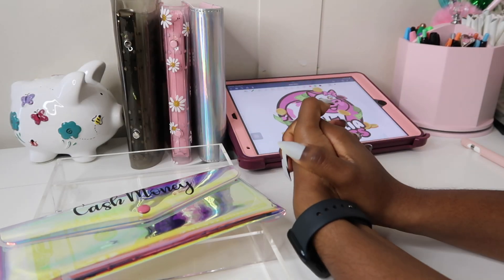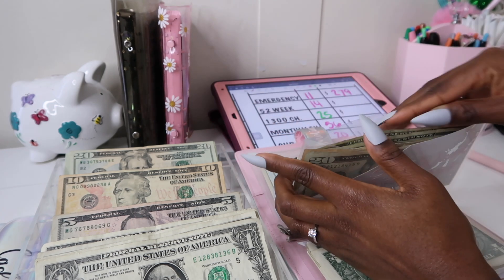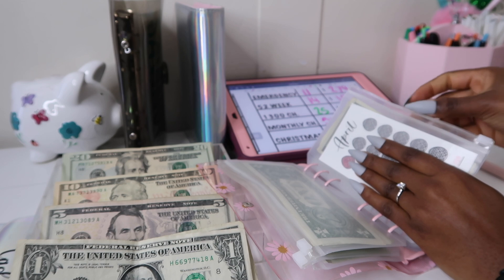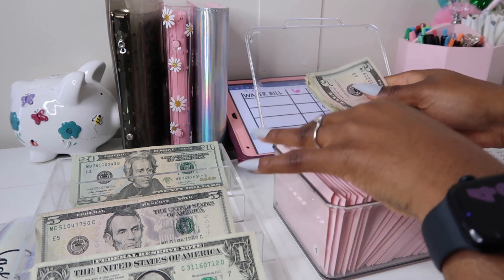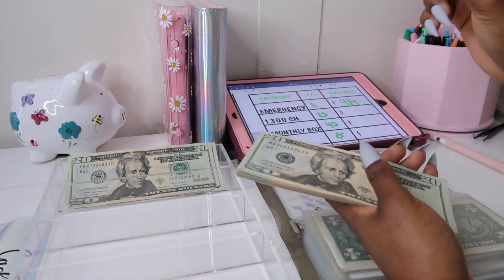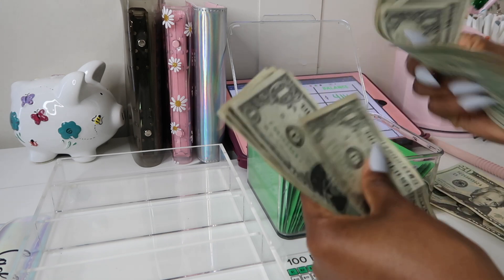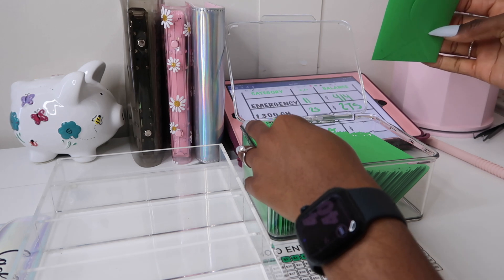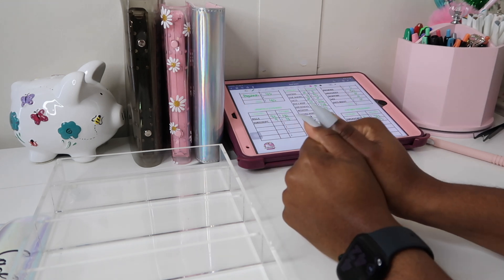CASH ENVELOPE STUFFING SAVINGS CHALLENGES | APRIL PAYCHECK #1 2023 | $204 LOW INCOME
🌻 Upside:
Check out this free app that gets you cash back on gas and other errands!